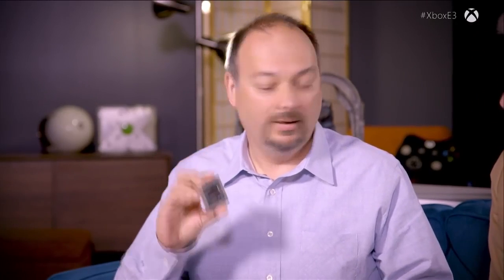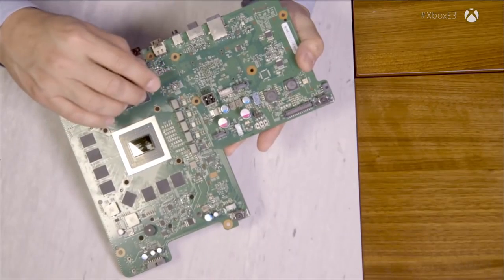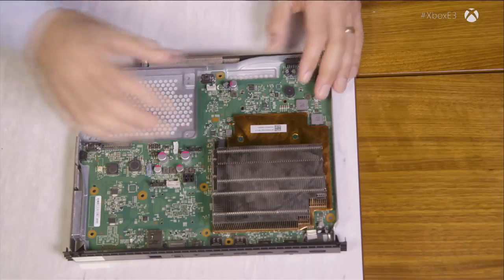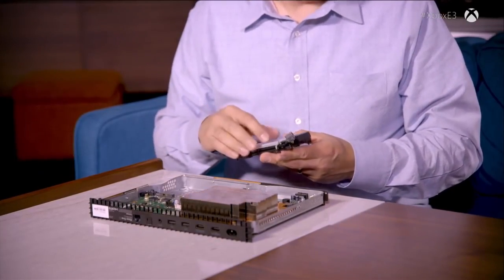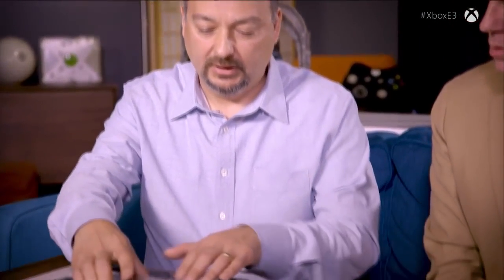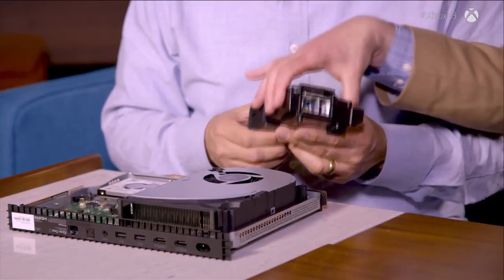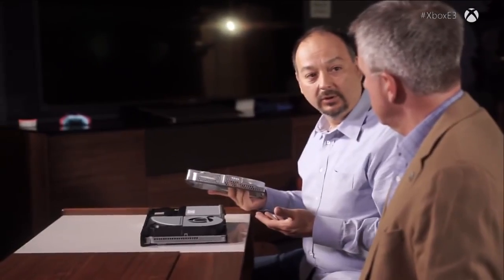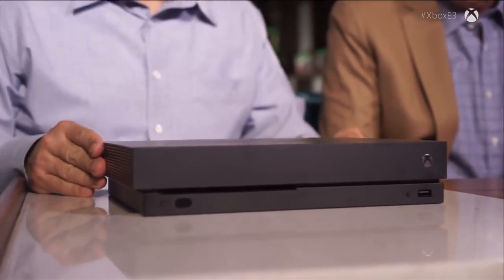Así es Xbox One X por dentro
Así es la nueva Xbox One X por dentro. Un vídeo que nos permite ver lo bien organizados que están los componentes de la nueva consola, así como su enorme disipador con cámara de vapor de última generación.